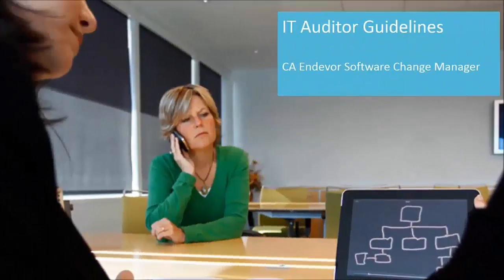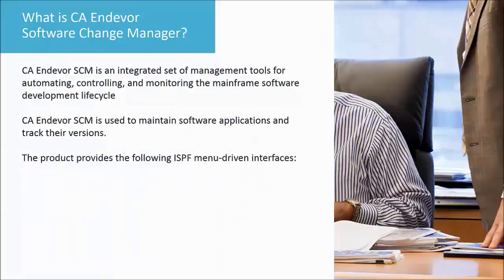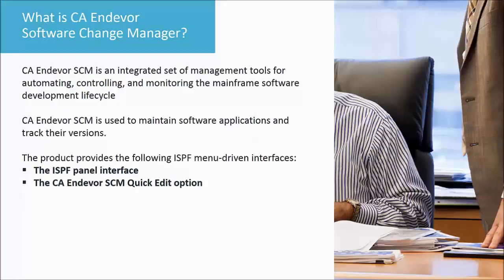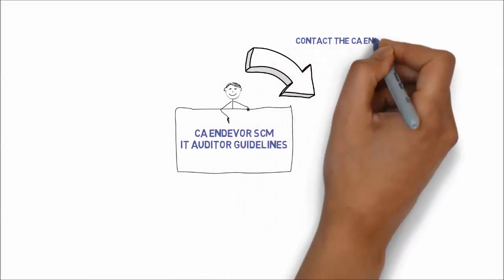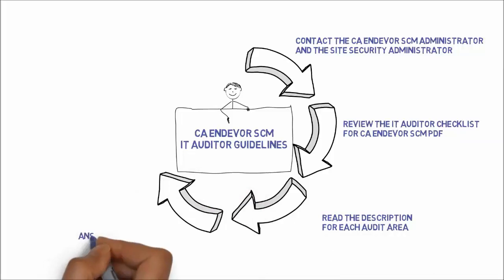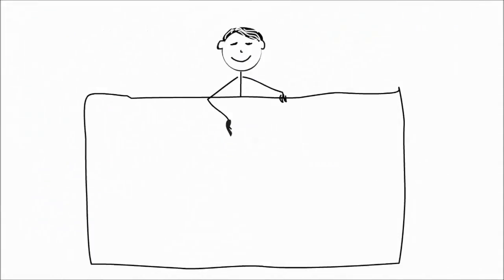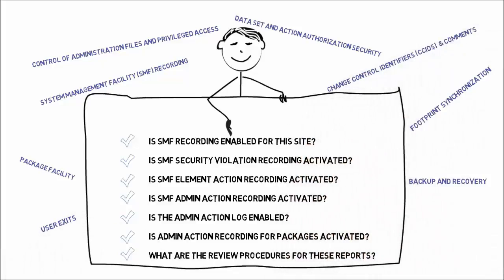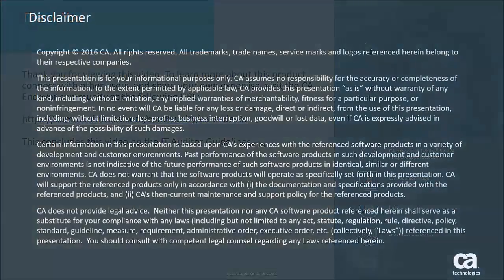CA Endevor Software Change Manager: IT Auditor Guidelines Overview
In this short video, we’ll introduce the IT Auditor Guidelines for CA Endevor Software Change Manger (SCM). You will learn how to access and use the guidelines for your auditing needs.   This video will focus on an overview of the guidelines.